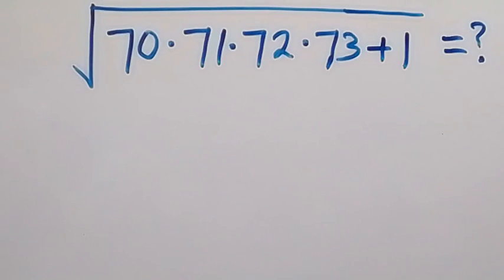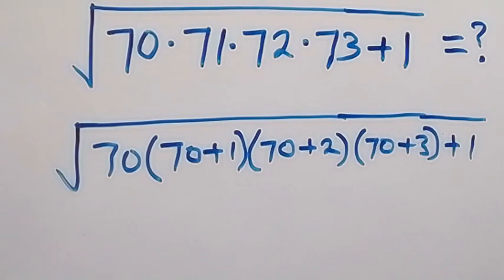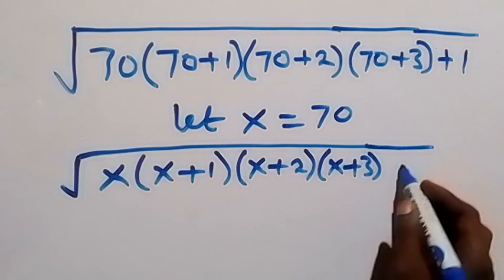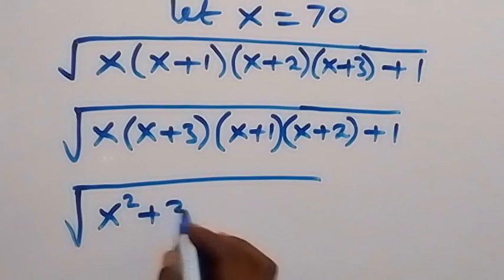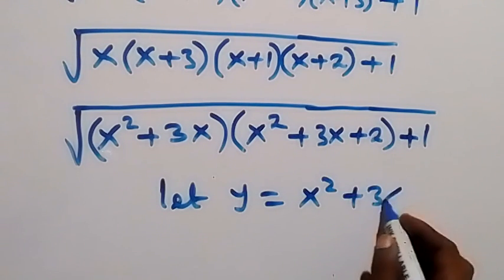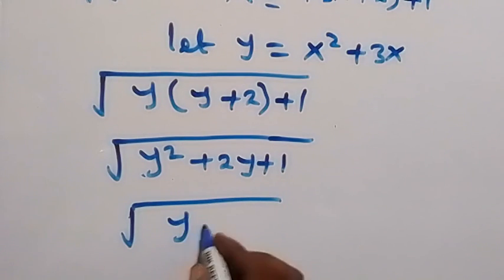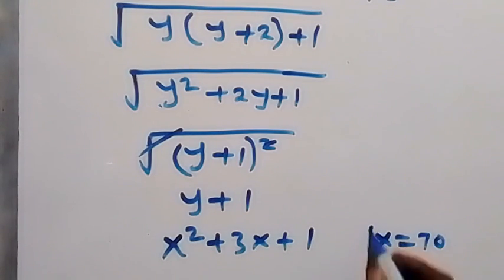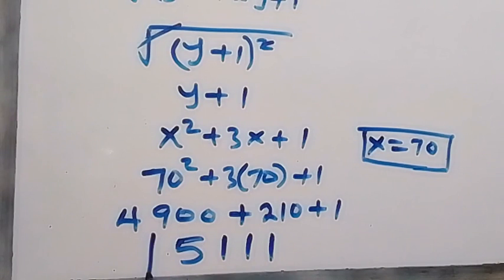India | Can you solve this ? | Math Olympiad